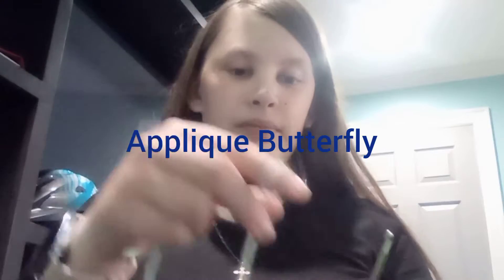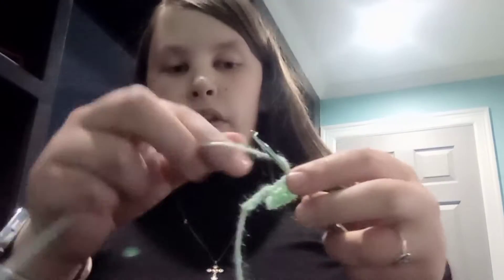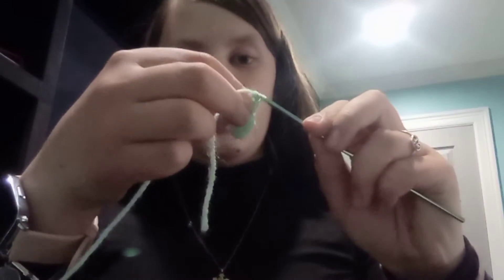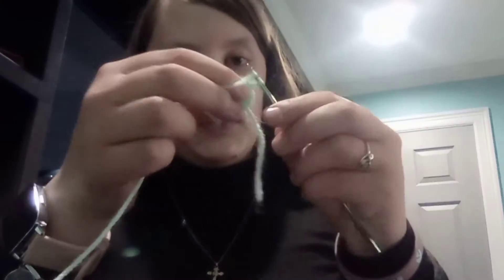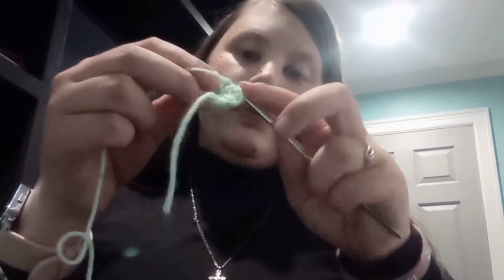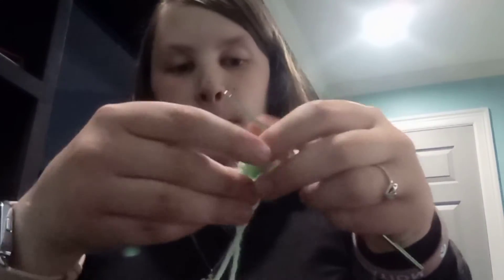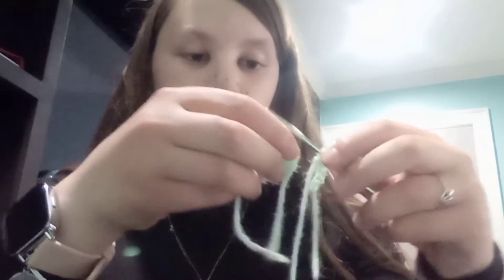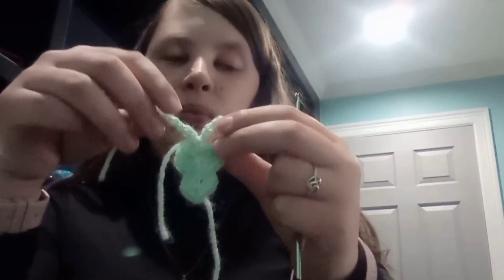Crochet Alez: Butterfly Appliqué